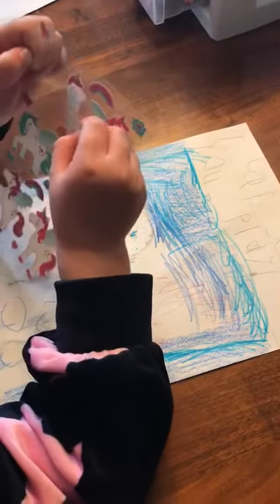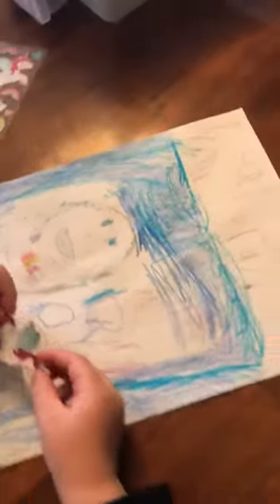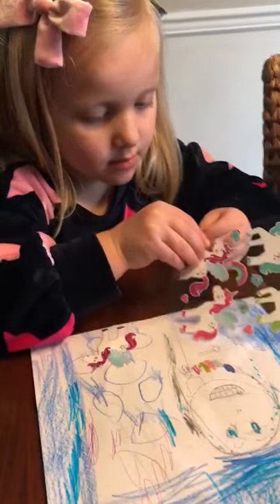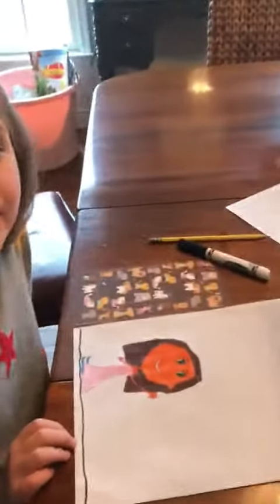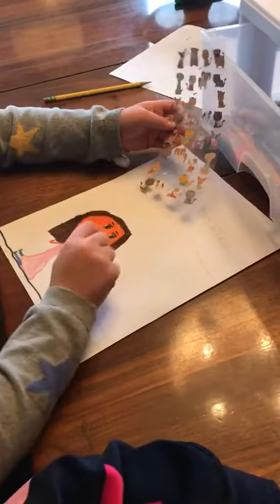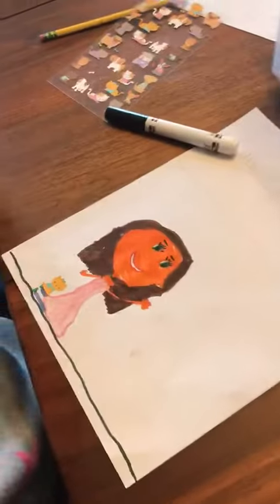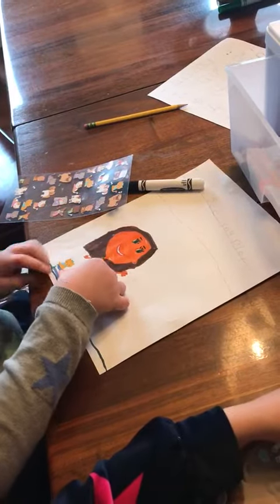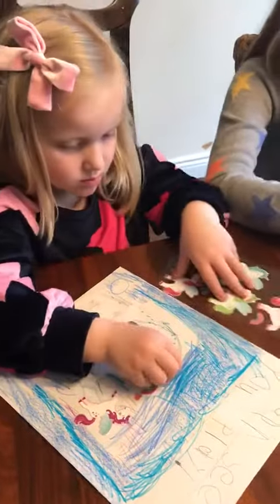Sticker Stories!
Be sure to be practicing your wonderful writing skills!!